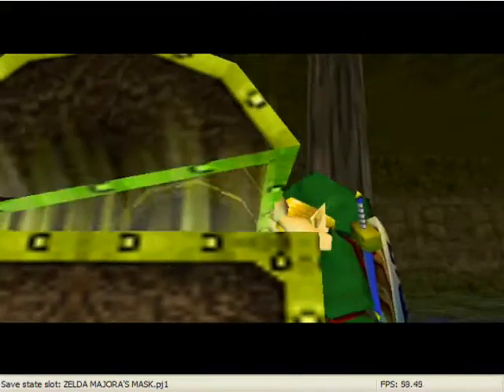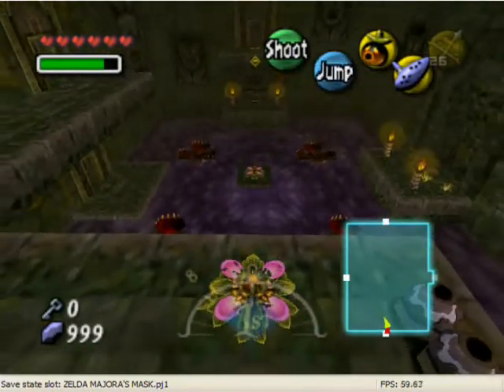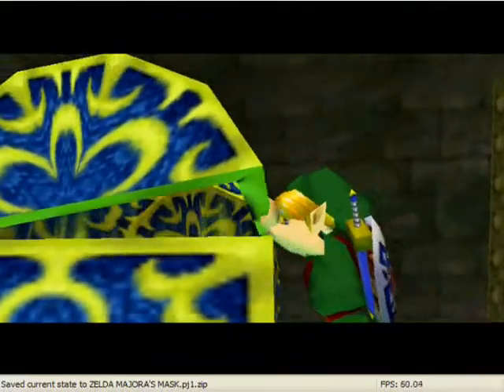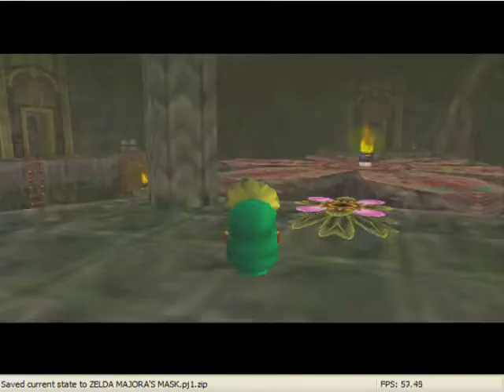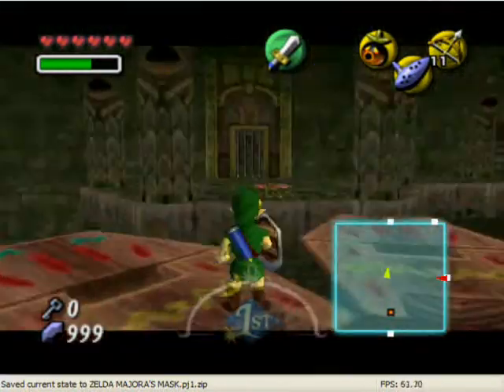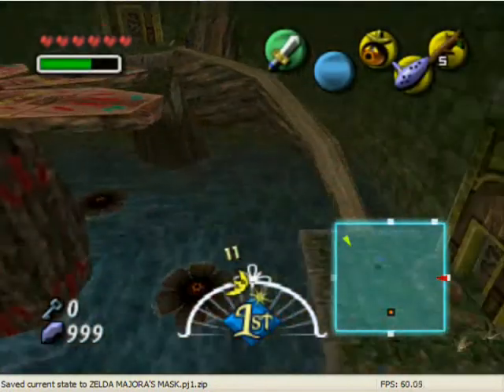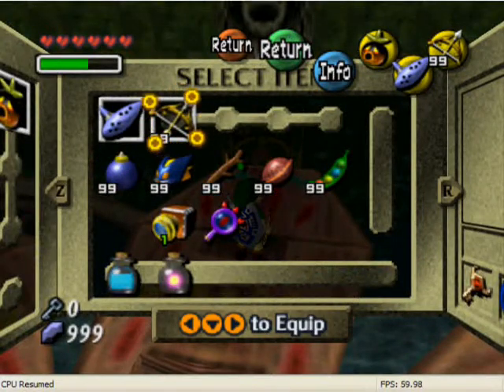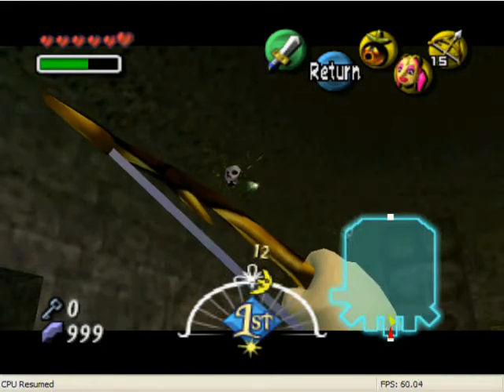Let's Play Majora's Mask Episode 13- It's the Controller's Fault!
My controller gives me HELL when it comes to even the most basic tasks. Seriously, if it weren't for Levitate, I wouldn't make an inch of progress towards the end of the dungeon. I mean, honestly, it burns me up! Anyway, we get the bow and arrows, then make more progress into the dungeon.  Not much else to say here.